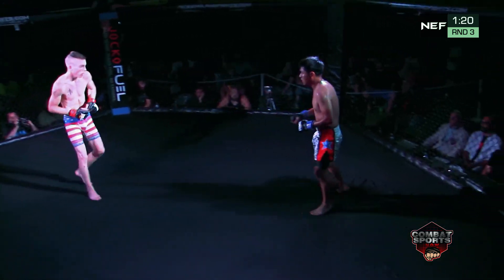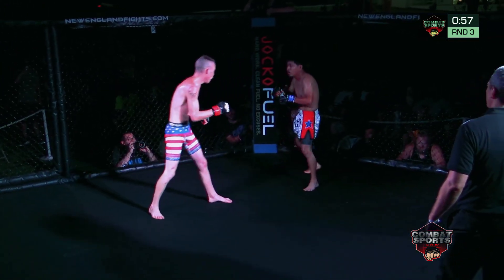Juan Quinom vs. Matt Miles